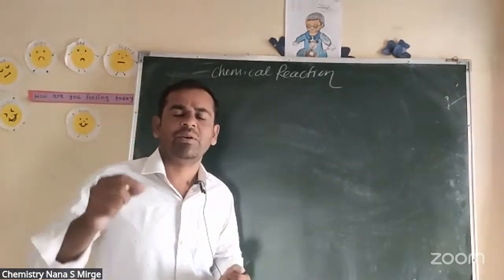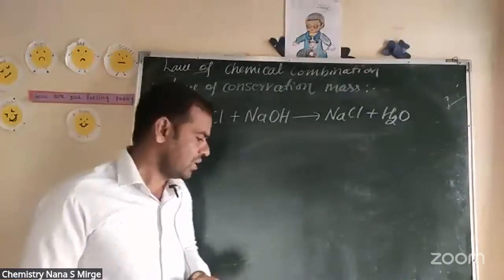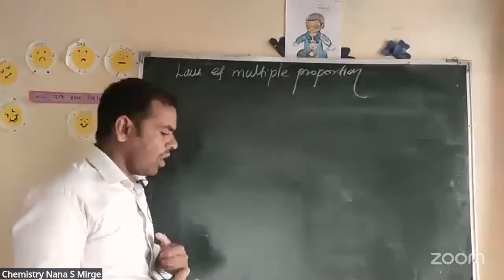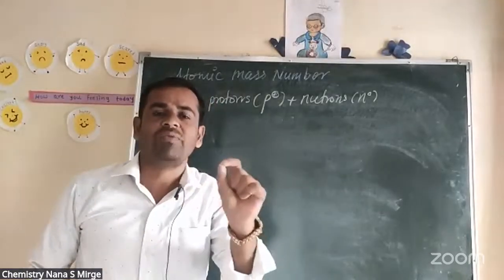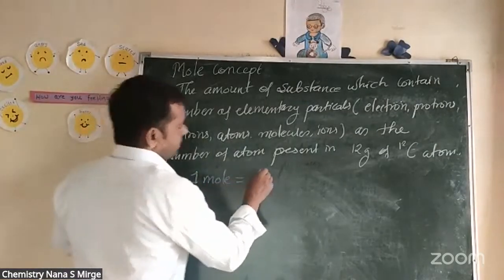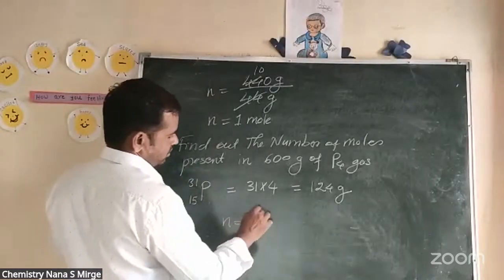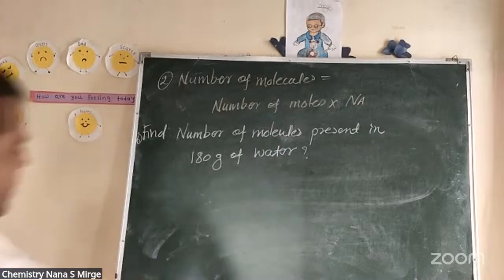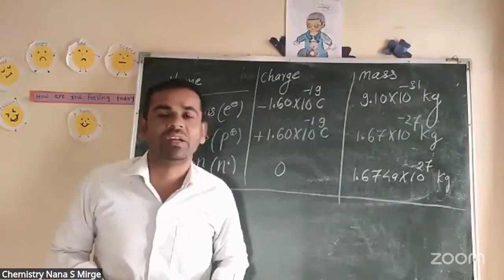Zoom Meeting invitation - Deogiri Pattern Chhatrapati Sambhaji Nagar's Zoom Meeting